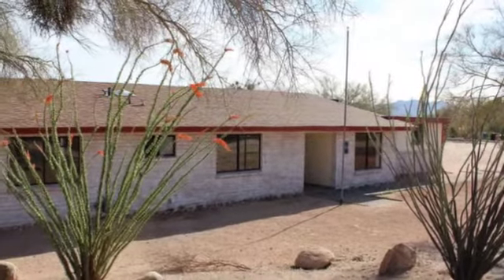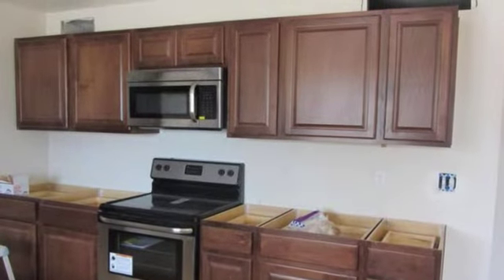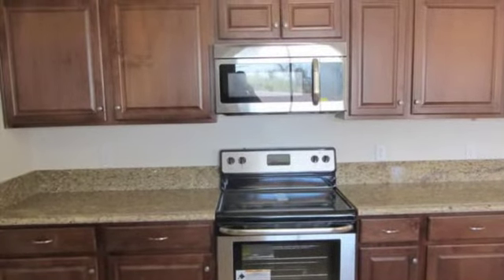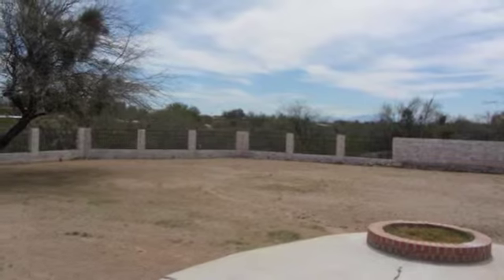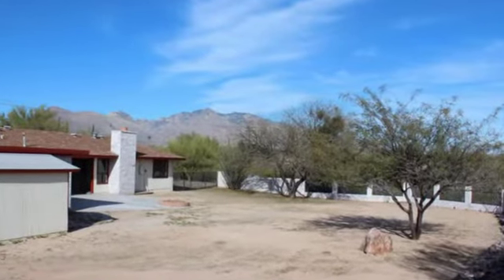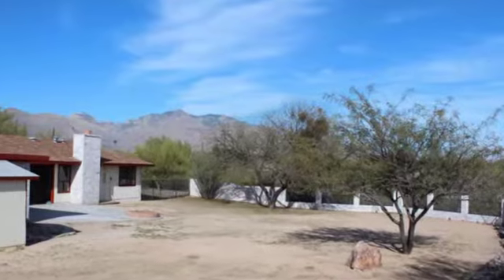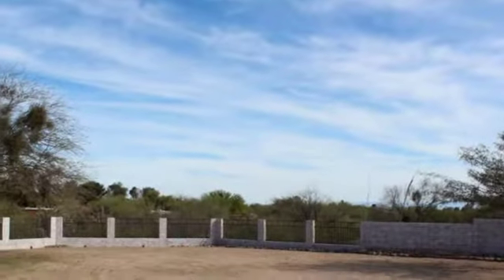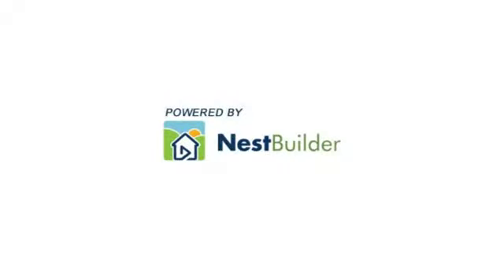5990 N Calle Kino Tucson, AZ 4 Bed 3 bath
Totally remodeled dual master suite home. Large 1.44 acre view lot, multiple living areas plus office or theater room. Updated bathrooms and kitchen, stainless steel appliances, granite counter tops, 20' tile throughout, tons of storage and 2-car and new shingle roof.